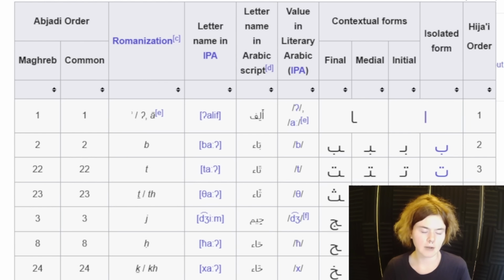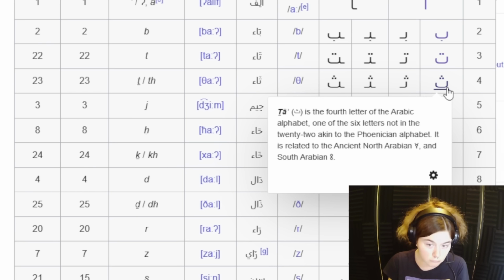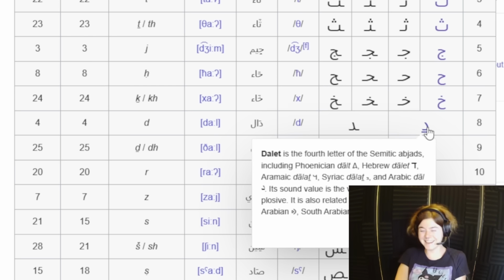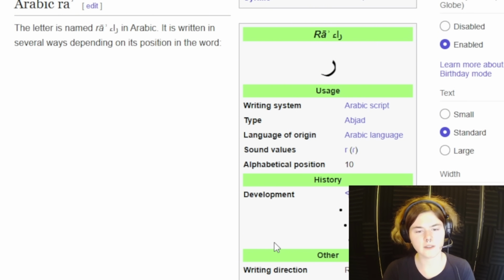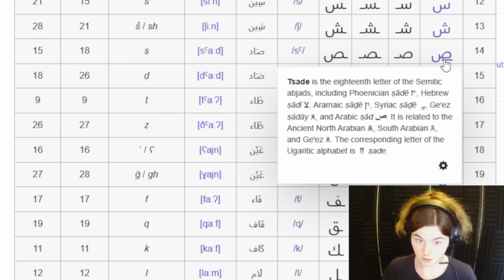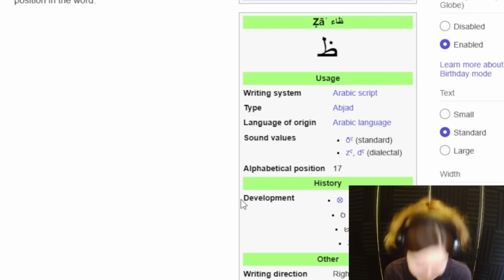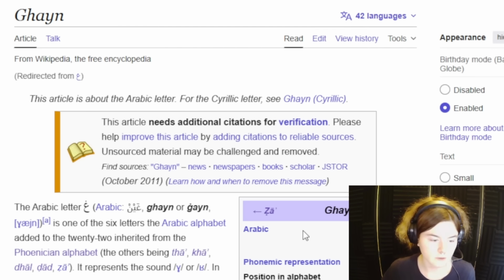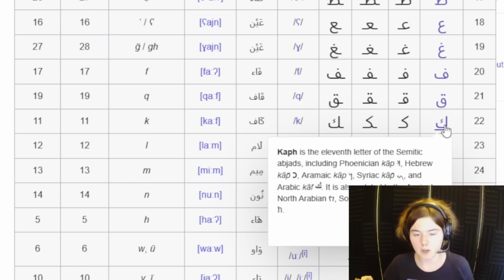smash or pass letters of the arabic alphabet